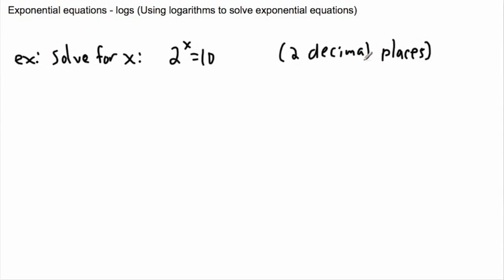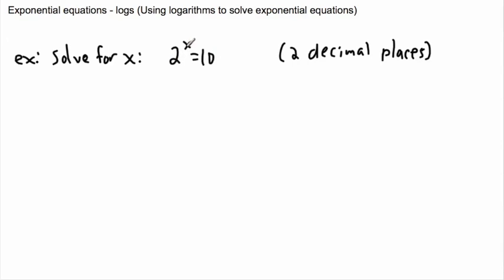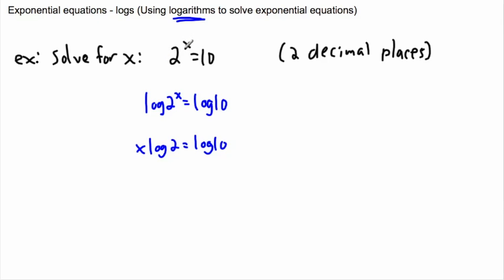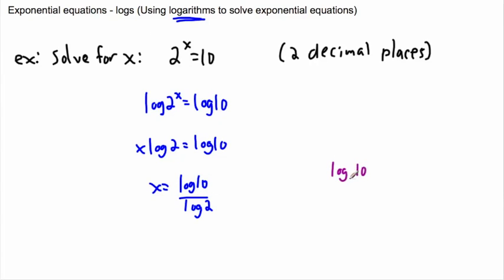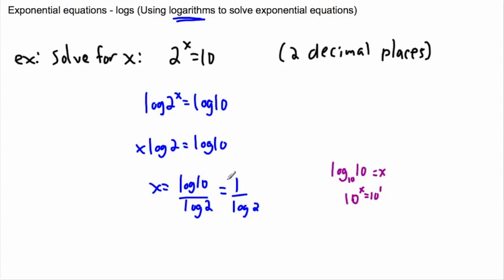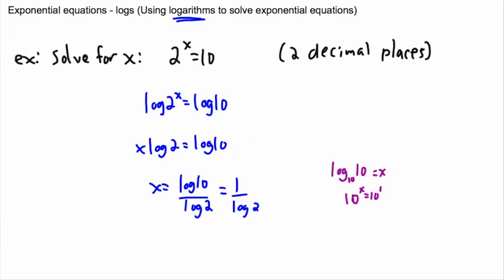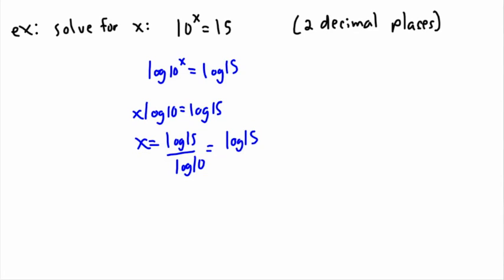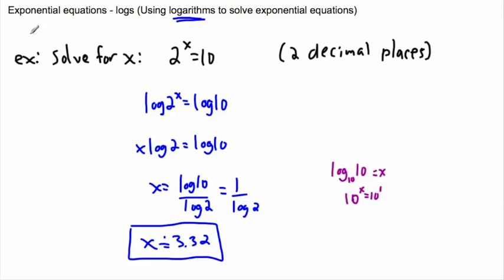Exponential equations - logarithms - (IB Math, GCSE, A level, AP)